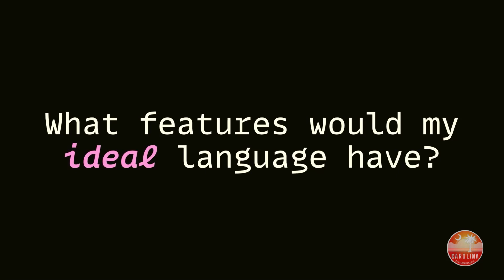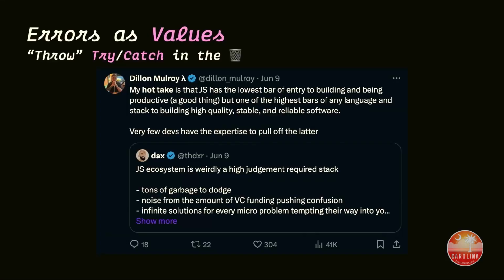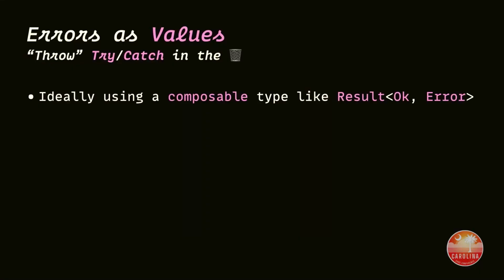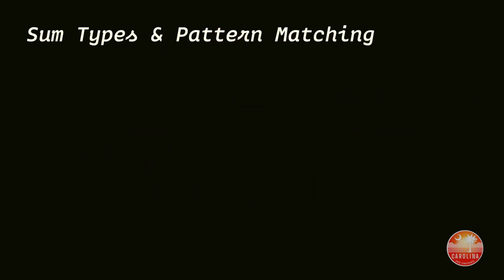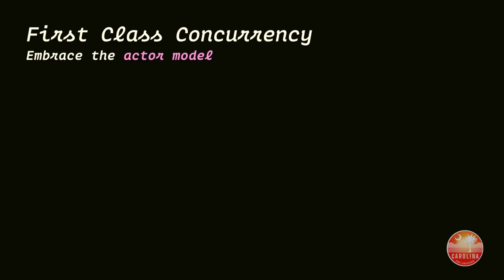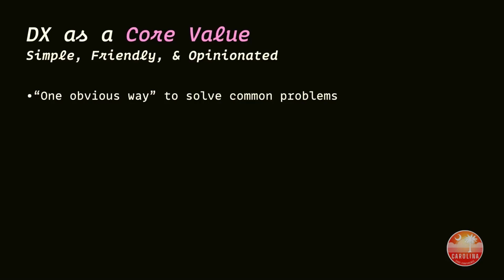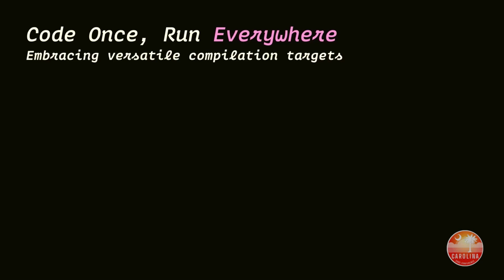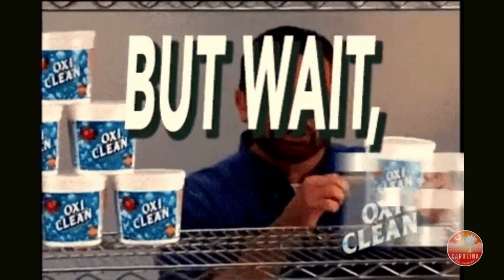Dillon Mulroy (excerpt) - My Ideal Programming Language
"Your next favorite programming language - Gleam"
Carolina Code Conference 2024